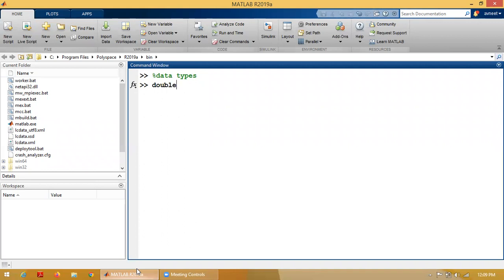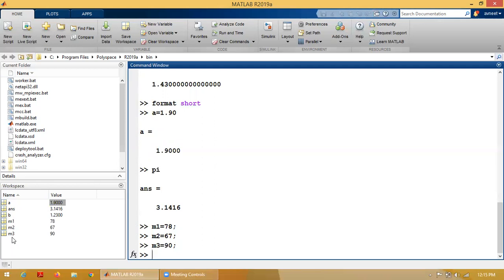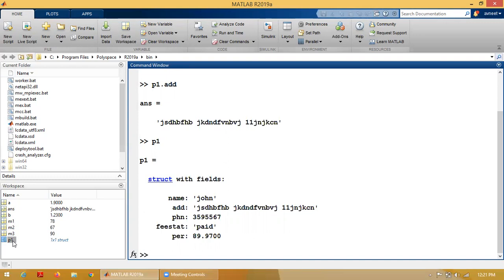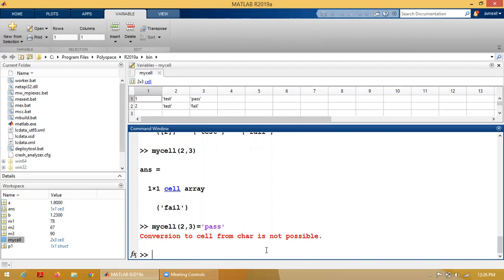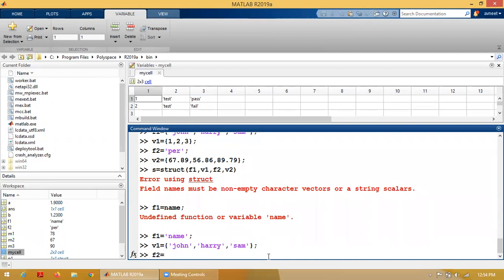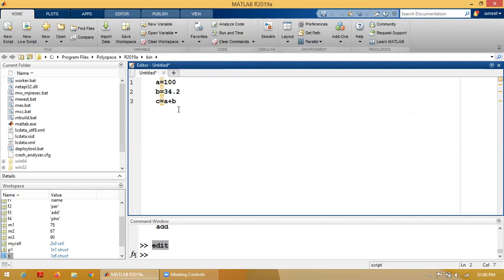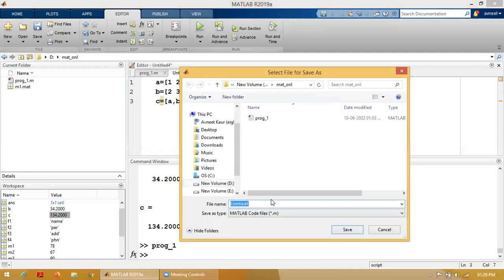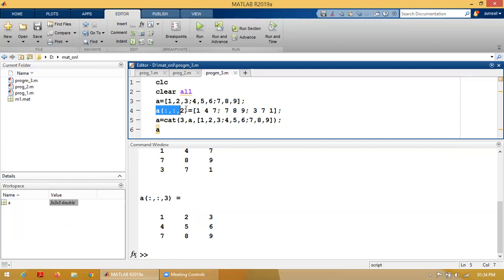Data Types in MATLAB